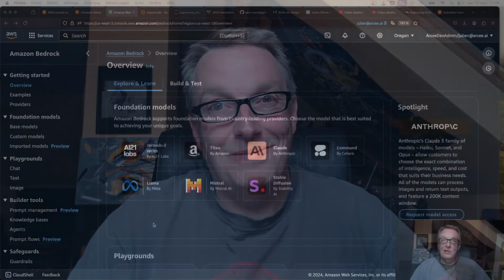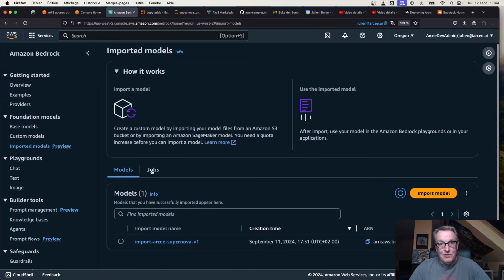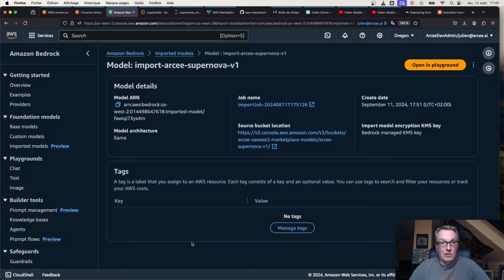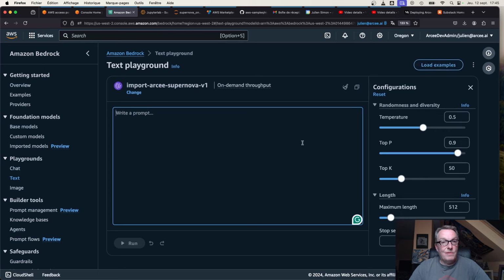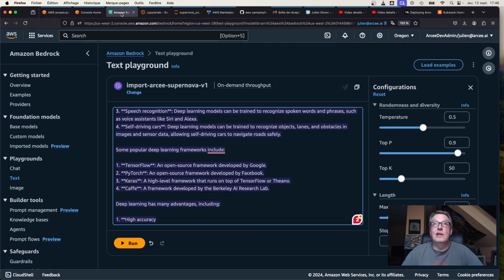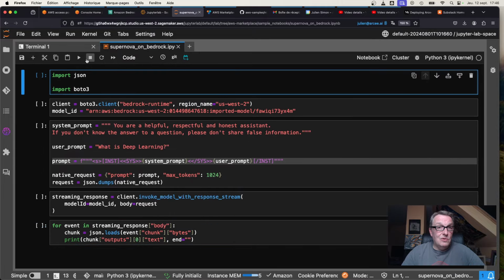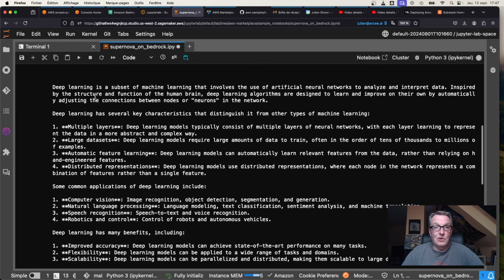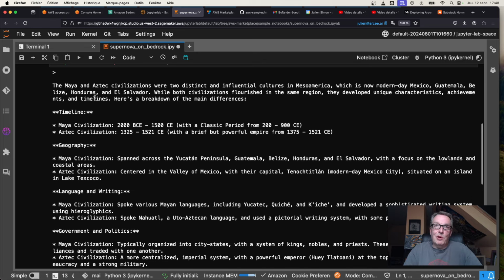Sneak peek: Arcee SuperNova on Amazon Bedrock!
In this video, you will get a sneak peek at Arcee-SuperNova, a new 70B model built by Arcee.ai, running as a custom model import on Amazon Bedrock!

Arcee SuperNova excels in instruction following and human preference scores, outperforming Llama 70B-Instruct, as well as Llama 405B, Claude Sonnet 3.5, and GPT-4o in many general benchmarks.

If your organization is interested in running Arcee SuperNova on Amazon Bedrock, please get in touch, and let's make it happen.